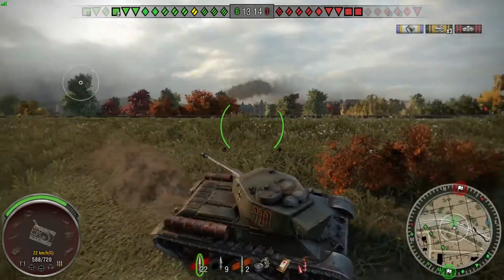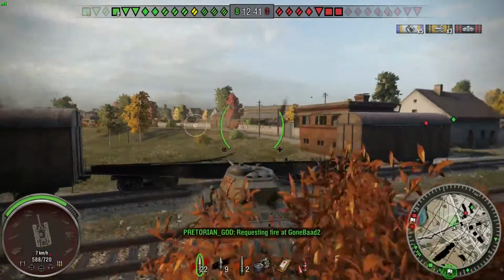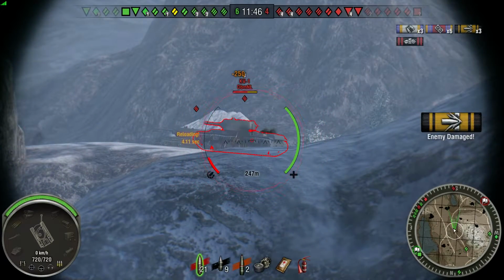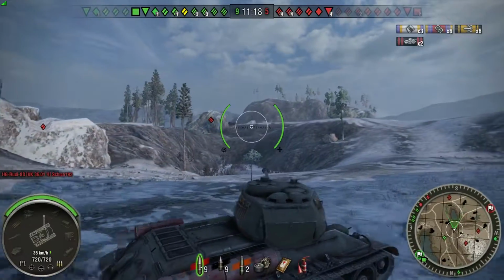||World of Tanks|| - PlayStation 4 Release Impresions - Ft. T-34 88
Today we are looking at the PS4 release of World of Tanks , i offer my initial impression , and some gameplay of one of the vehicles featured in the "Founders Packages" - The T34-88 which seems to be quite capable! Although as you might expect expensive...

Don't worry i won't be stopping the PC version! :)